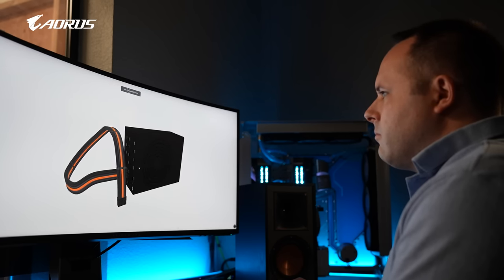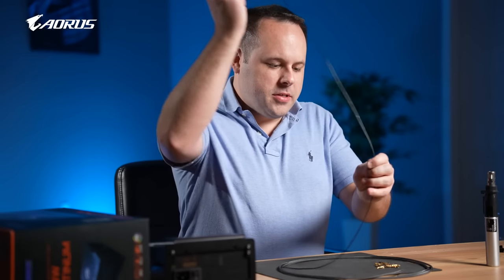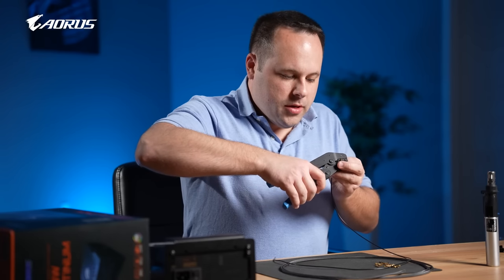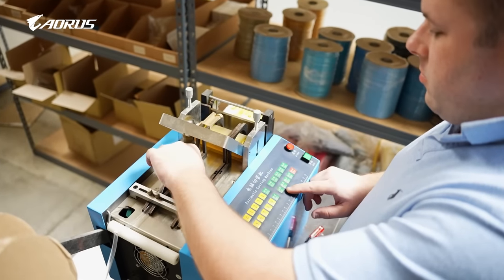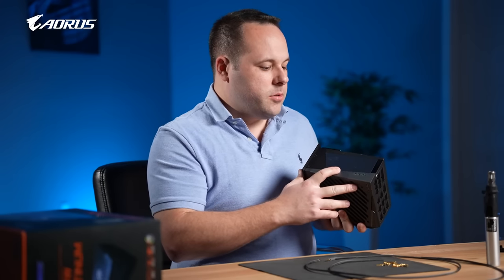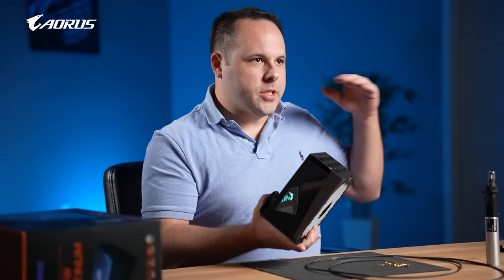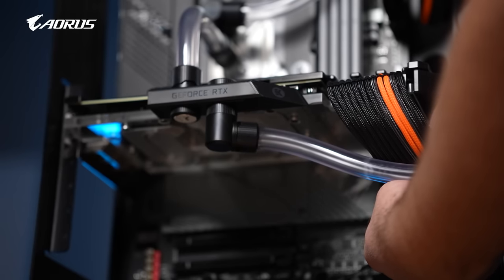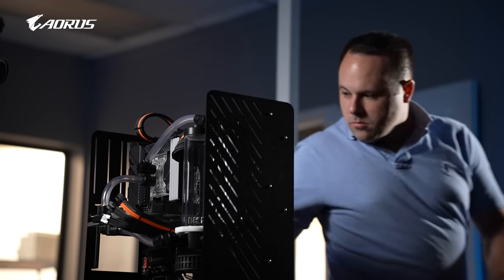The Journey of MAINFrame Customs | AORUS Spotlight: May 2022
"Research. Day in and day out. On PC building."

Presented by @Intel, watch the third episode of AORUS Spotlight video series and discover how David Miller, the owner of MAINFrame Customs, starts his journey of PC building and talks about his specialty of adjusting cables.

AORUS GeForce RTX™ 3080 Ti XTREME 12G
AORUS Gen4 SSD 2TB
AORUS RGB Memory DDR4 16GB (2x8GB) 3733MHz
AORUS P1200W 80+ PLATINUM MODULAR

// Time Code //
0:00 Intro
0:27 MAINFrame Customs: David Miller
1:16 Cables For The Power Supply
2:02 The New AORUS P1200W Power Supply
2:54 The First Time When David Got Into PC Building
3:39 AORUS Z690 Motherboard In The House
4:31 Different Ways For Cable Sleeving
5:25 Choose The Color Theme For Your PC
6:50 The Challenge of Custom Cable
7:50 Next Episode Coming Soon